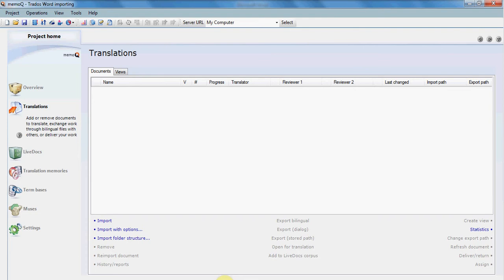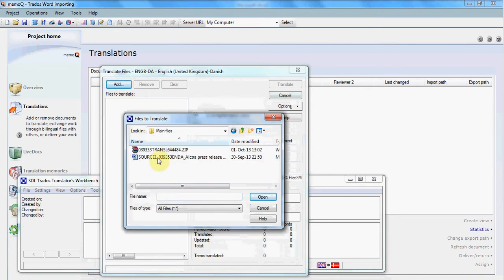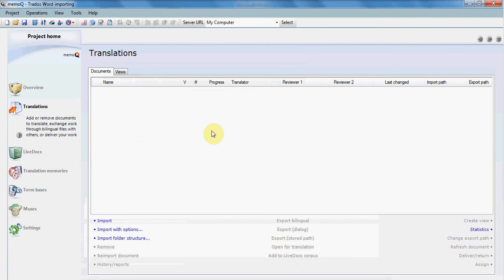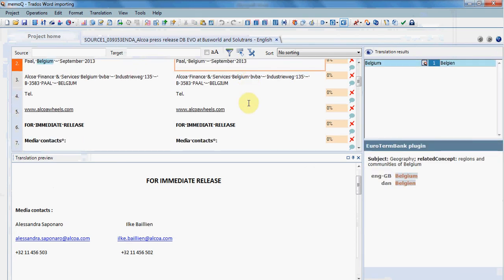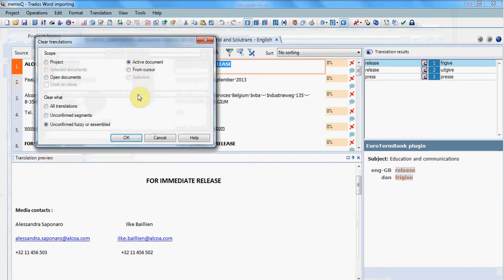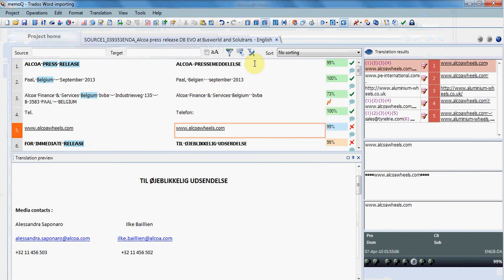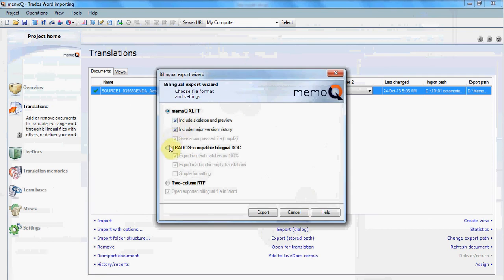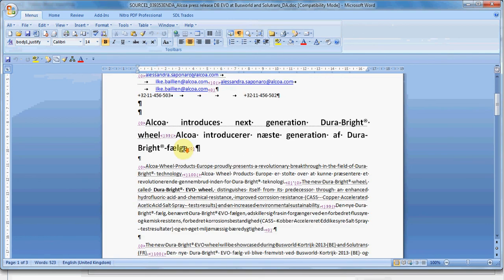Frequent problems in MemoQ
Find out how why you can't produce a Trados or ttx file and what you need to do for working bilingual files in MemoQ. Workflow and other tips for sorting and previewing the ongoing translation.